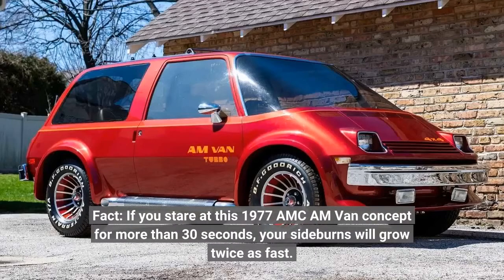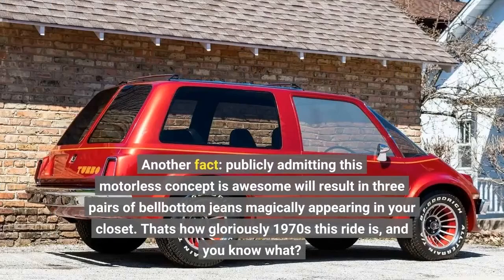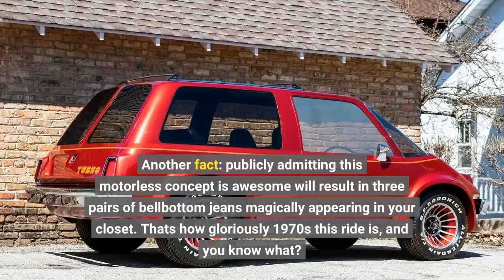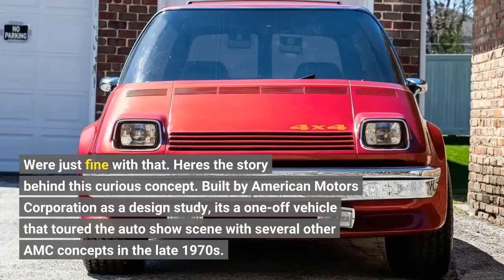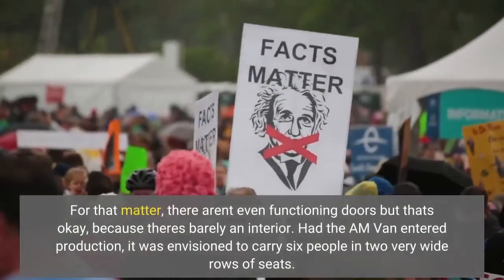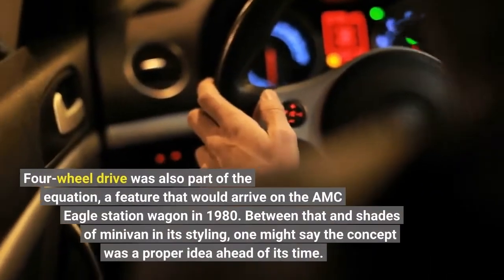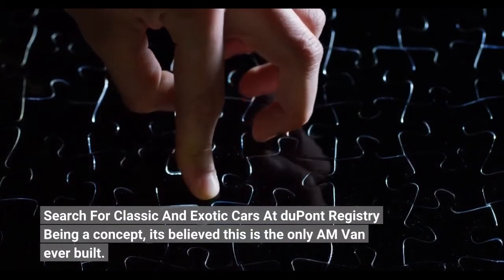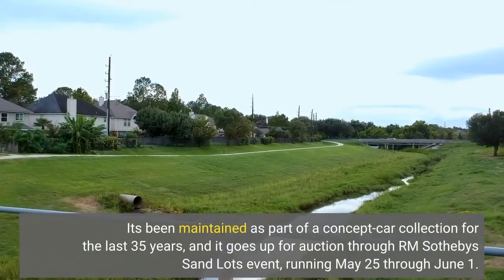AMC AM Concept From The '70s Is The Weird Pacer Minivan That Never Was